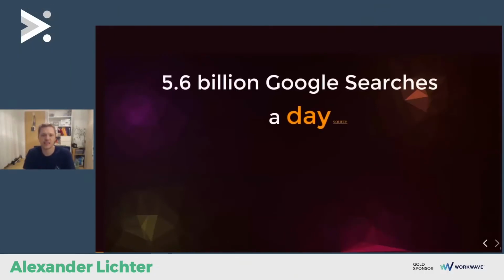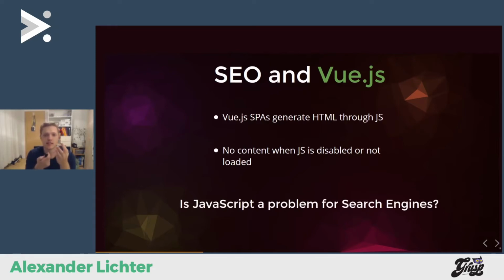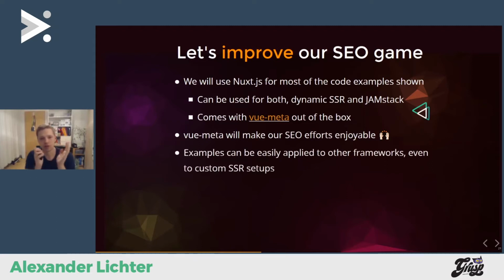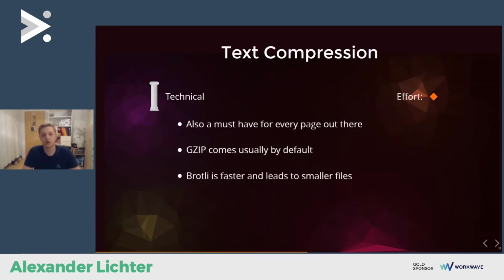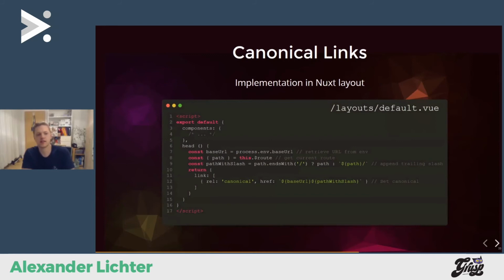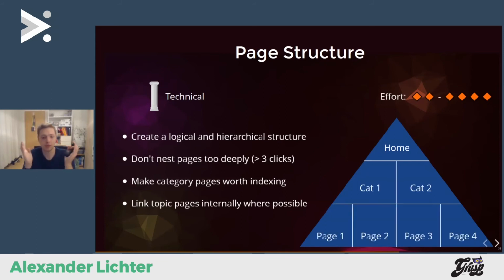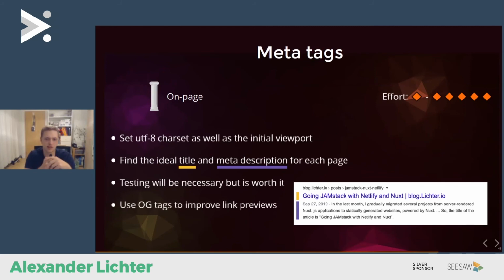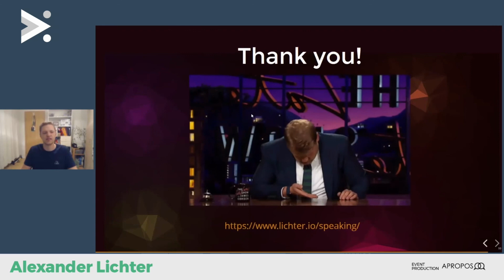SEO in a Vue.js world - Alexander Lichter - vueday 2020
SEO in a Vue.js world - Alexander Lichter

What do a SaaS landing page, blog and e-commerce store have in common? They should all be found through a search engine, ideally by as many people as possible. Search engine optimization (SEO) can therefore be decisive for the success and also the revenue of your projects. But when it comes to Vue.js and SEO, there are many controversial opinions about the impact of Vue on SEO efforts. In my session we will go through the basics of SEO and examine best practices and their implementations with the help of vue-meta and Nuxt.js.